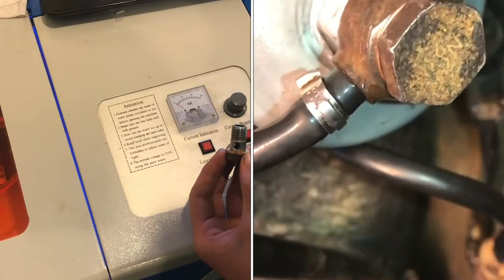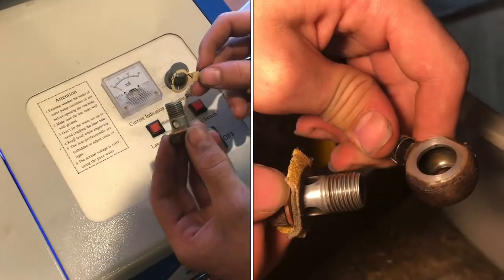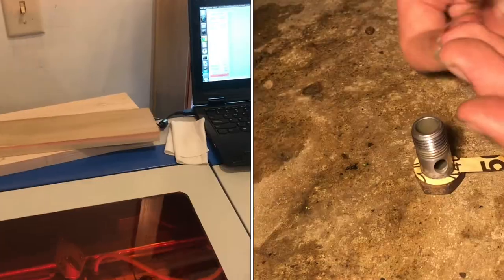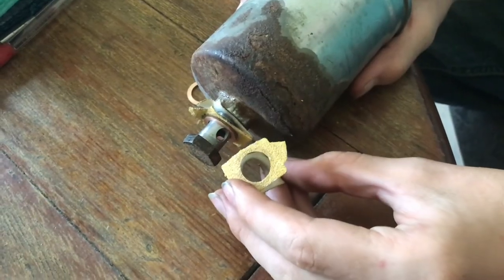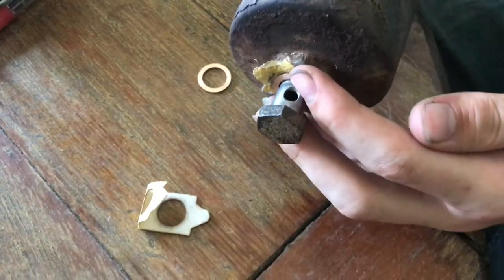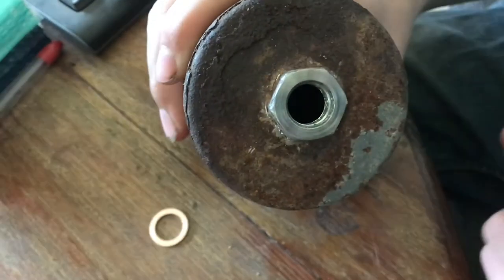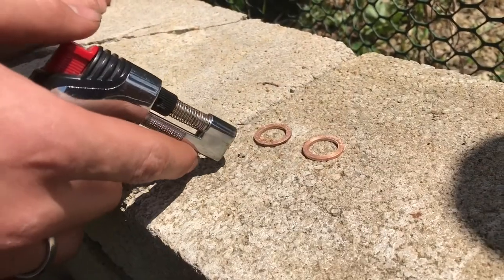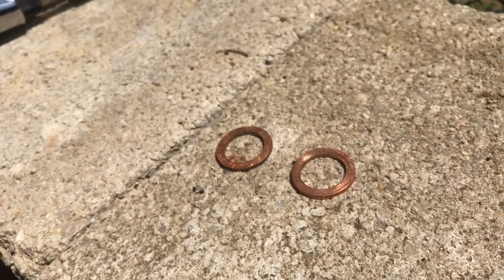repairing a LEAKING “banjo bolt” (fuel line, brake line)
These banjo bolts could be a real pain to get to reseal. It seems like everything‘s gonna be perfect. In this video I’ll show you how to use sandpaper and symmetrically cleanse the surfaces so everything will fit nice even in tight